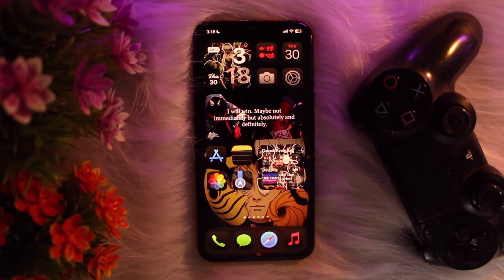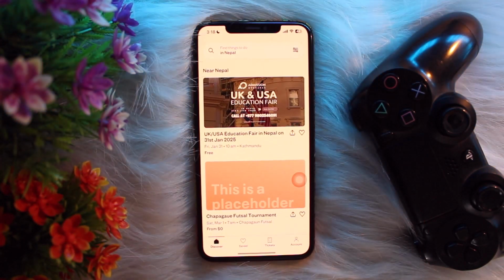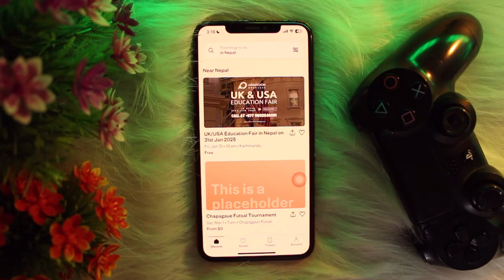How to Properly Cancel Your Event on Eventbrite Without Issues - Quick & Easy Steps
Want to know How To Cancel an Event on Eventbrite but don't know how?
This quick video will guide you to Cancel an Event on Eventbrite

So, in this few simple steps you can successfully Cancel an Event on Eventbrite

Timestamps :
00:00: INTRODUCTION
00:12: OPEN EVENTBRITE APP
00:22: SELECT MANAGE EVENTS
00:33: DELETE THE SELECTED EVENT